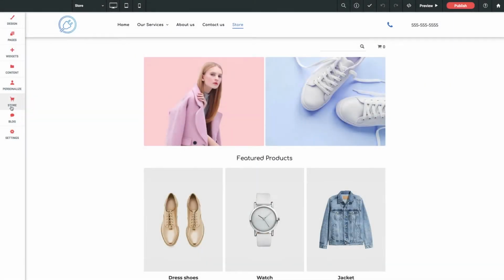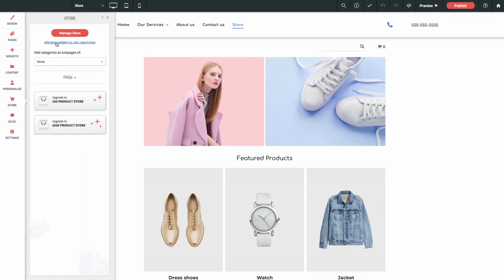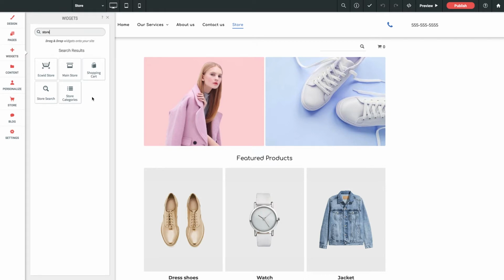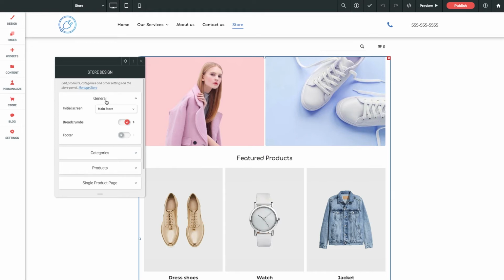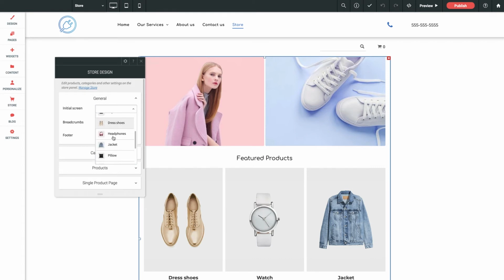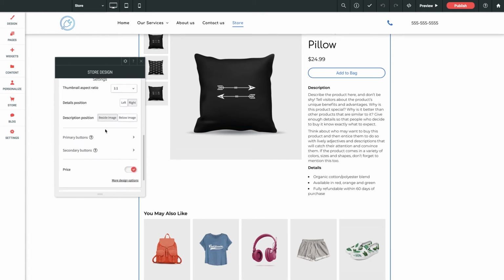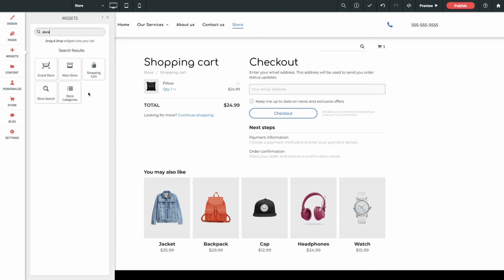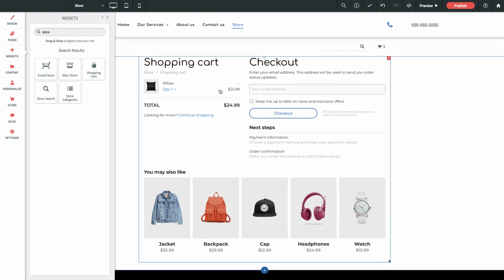4D eCommerce Widgets